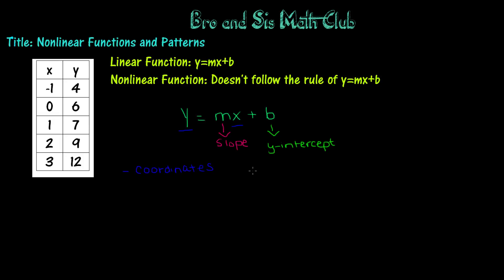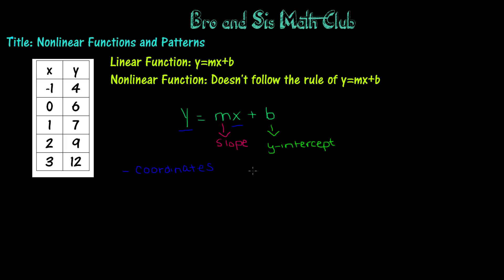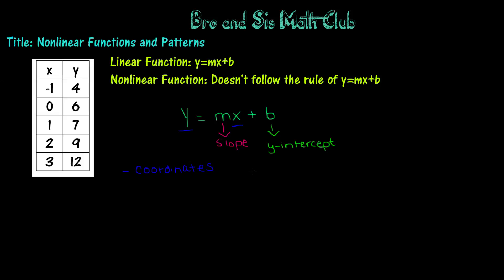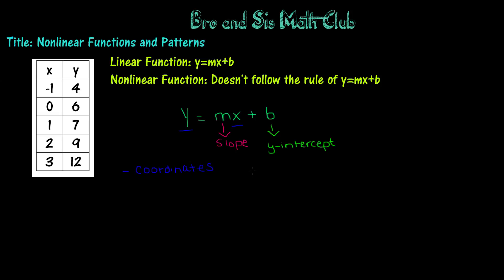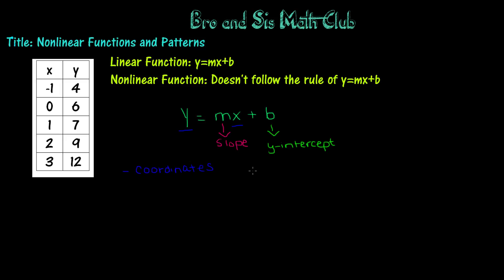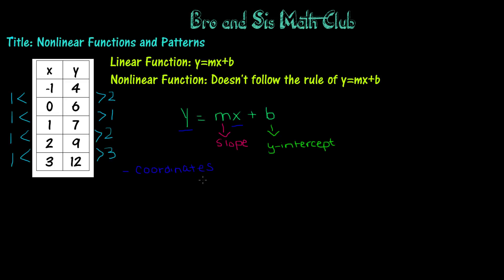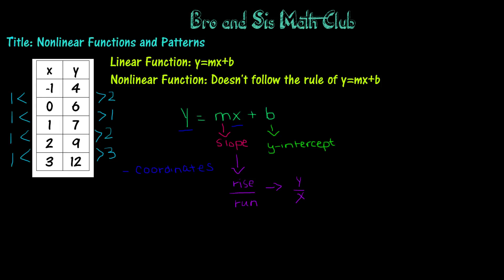Nonlinear Functions and Patterns - Algebra I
In this video, you will learn about nonlinear functions, and how you can use patterns to determine them. A nonlinear function is the opposite of a linear function, as can be inferred from the names. A linear function always uses the rule of y=mx+b, which is the slope intercept form for all linear equations and functions. A nonlinear function on the other hand, does NOT follow this rule. When it comes to determining whether a function is linear or nonlinear, you have to figure out the pattern in the table of values. A consistent pattern makes a function linear, and an inconsistent pattern makes a function nonlinear.